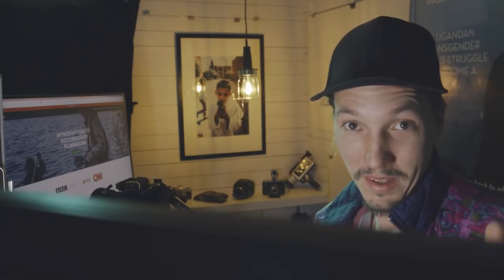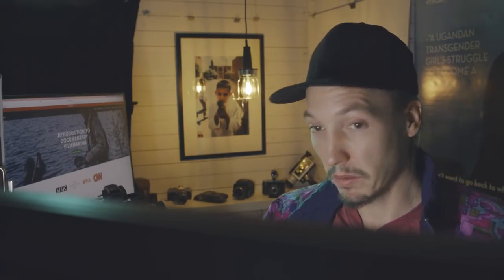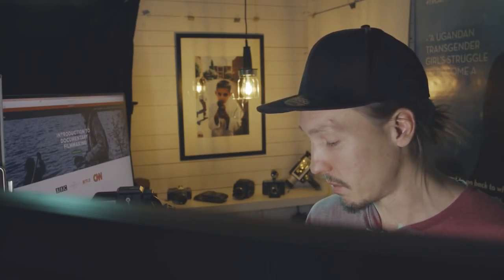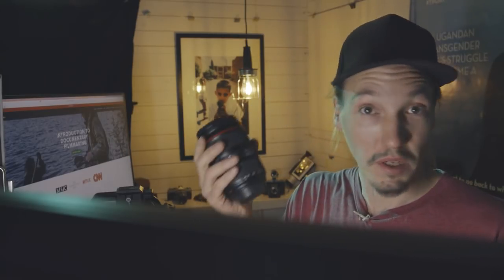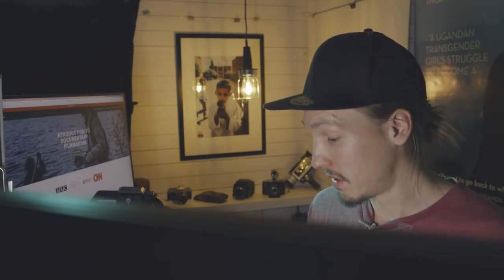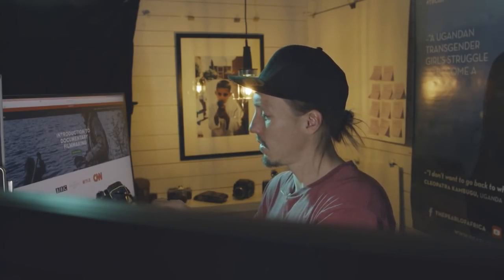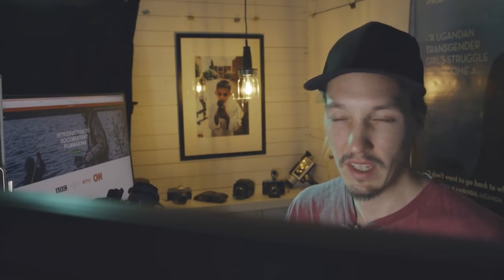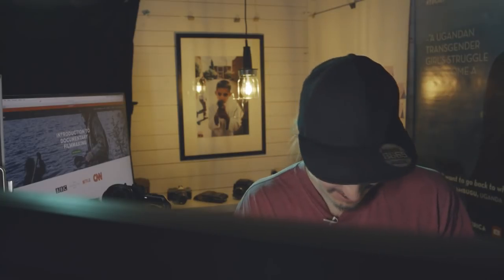CINEMATIC LENSES for BMPCC 4K | Full Frame vs Micro Four Thirds (MFT, m43)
CINEMATIC LENSES for BMPCC 4K | Micro Four Thirds (MFT, m43) vs Full Frame vs Cinema Glass
GET MY COURSES - SALE 75%